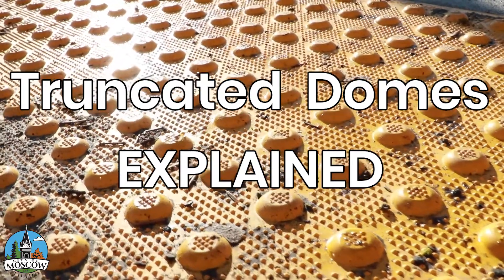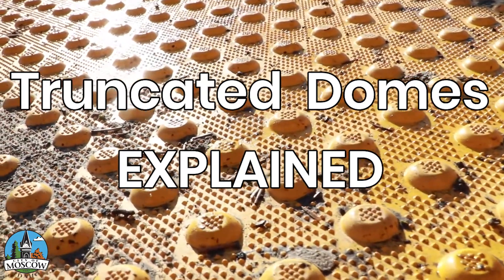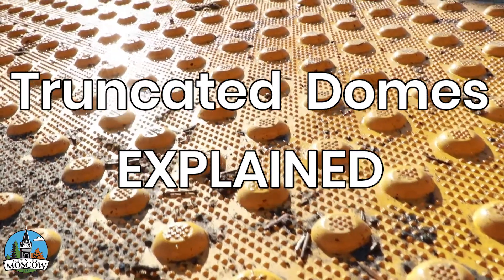Truncated Domes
Find out how truncated domes make sidewalks and crosswalks safer for everyone!